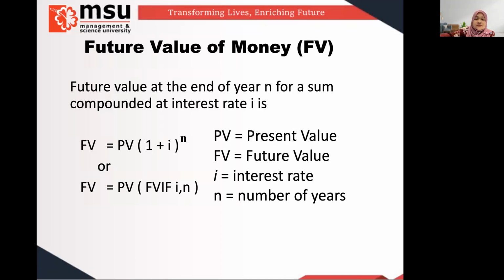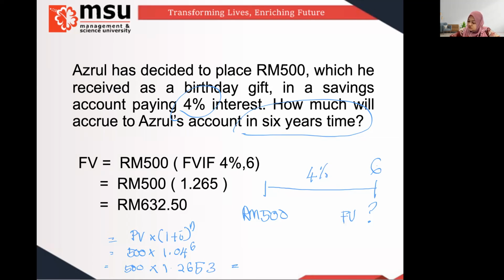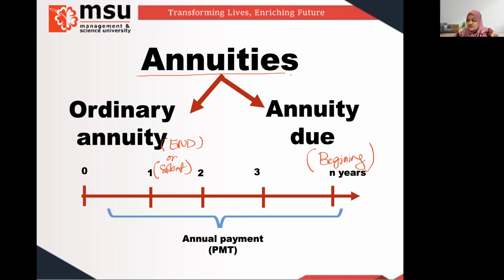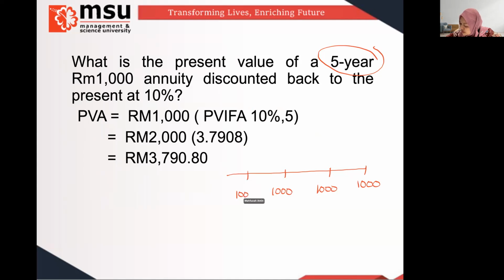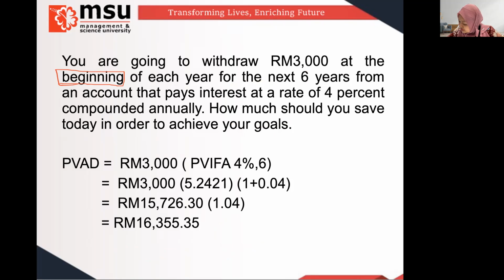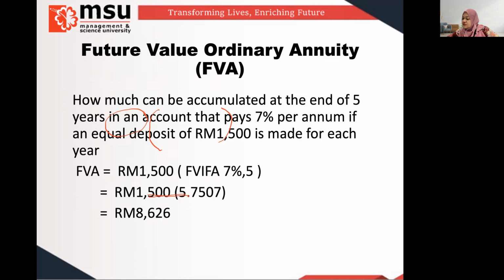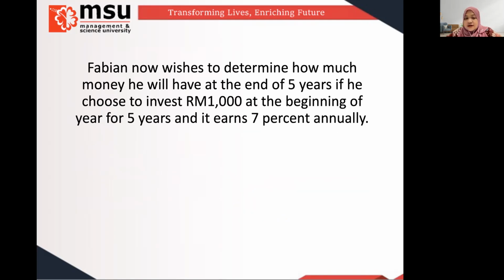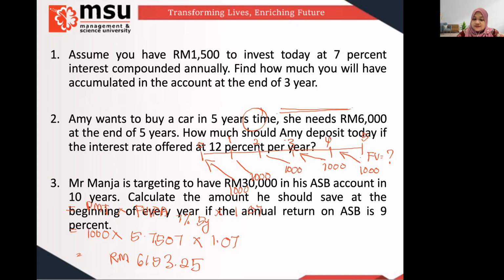Time Value of Money part 2